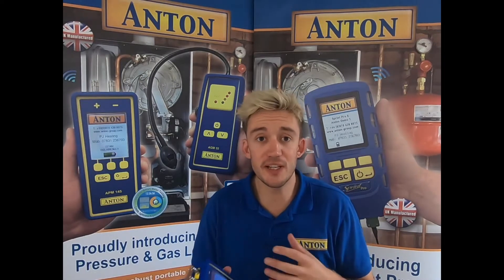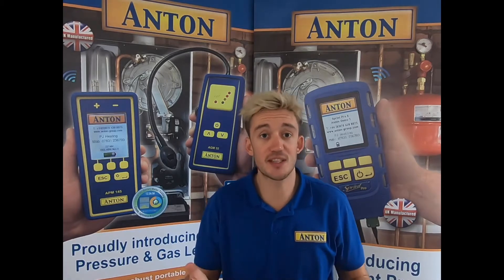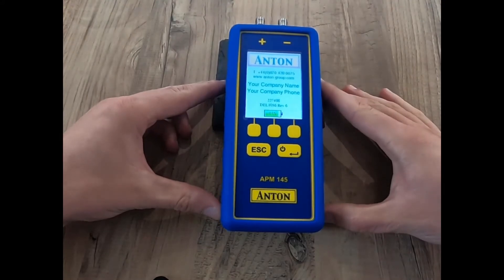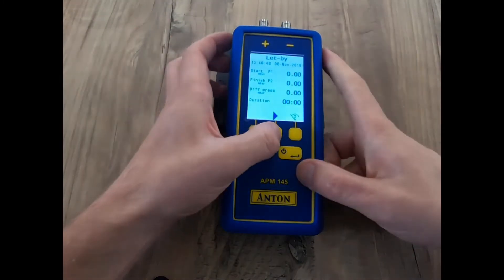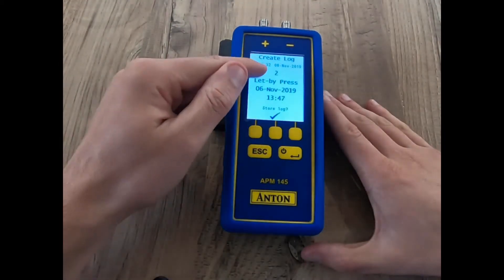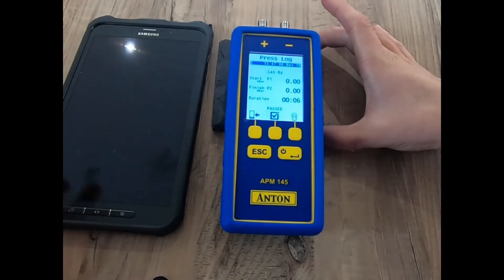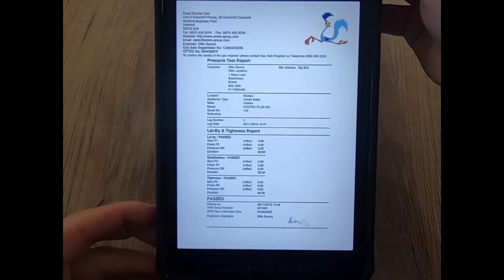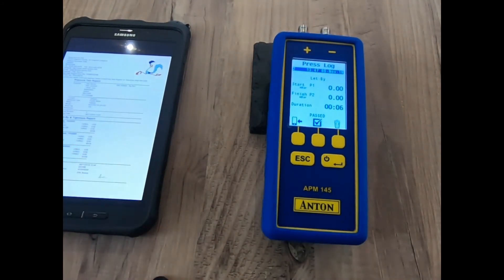Anton's APM 145 & AMP 155 Pressure Meter / Manometer (Bluetooth, Printer Functions)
Anton's Pressure Meter / Manometer.

Pressure meters / manometers with colour screen, ability to print to an Anton printer or create reports in the free Anton Sprint Mobile app on iOS and Android, plus lots more features.  Built in let-by and tightness test plus modes for operating, working, differential and flue draft pressure measurements.

✓ Anton APM 145 with Bluetooth and Printer functions -40mBar to +130mBar suitable for all domestic pressure testing.

✓ Anton APM 155 which has a 0-2000mBar (2Bar) range for medium pressure applications and strength testing etc.

If you want to chat more about the Anton's Pressure Meter / Manometer get in touch with Acutest on 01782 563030.  We offer non-pushy sales advice and free demonstrations on-site or on-line.